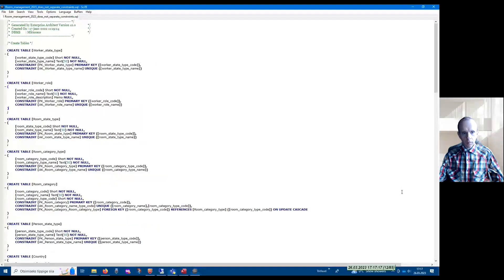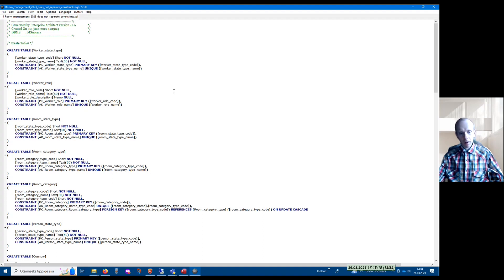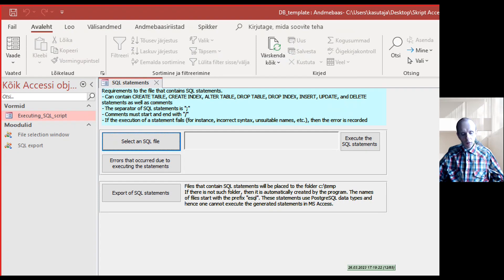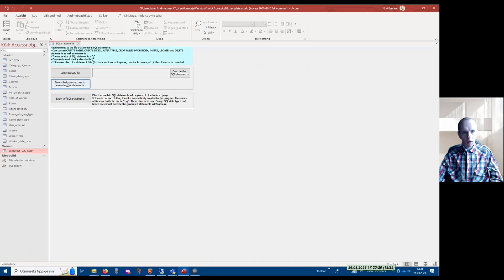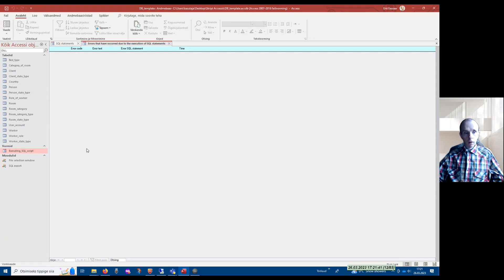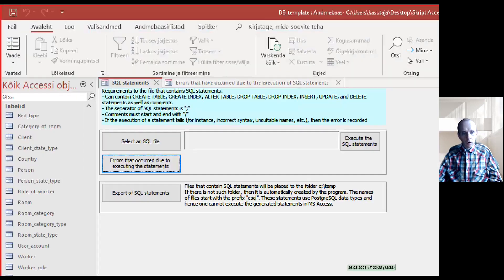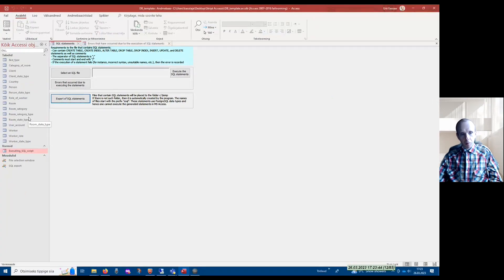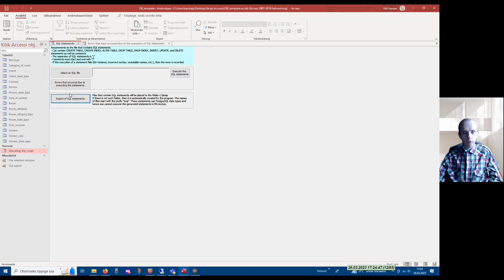How to execute a SQL script in a MS Access database?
The MS Access file with the VBA program to execute a script or to export the SQL statements: